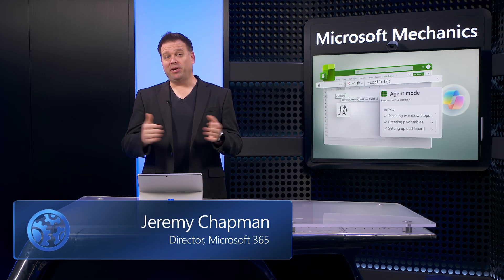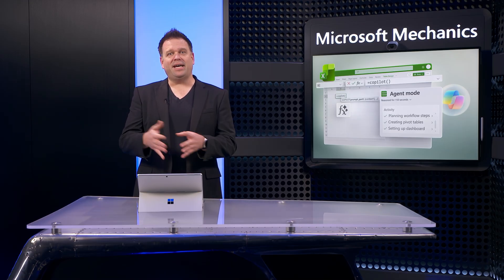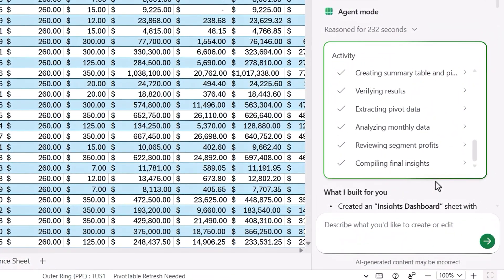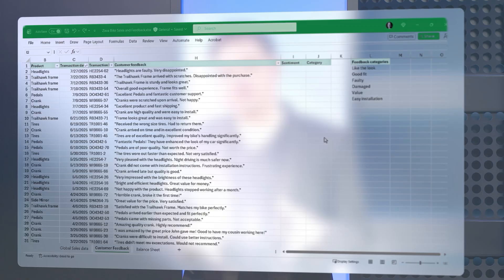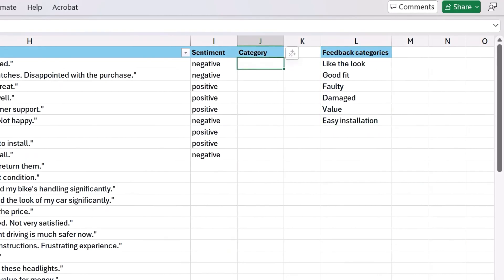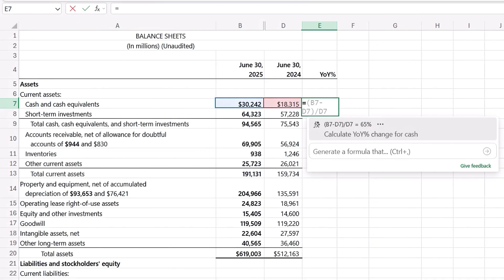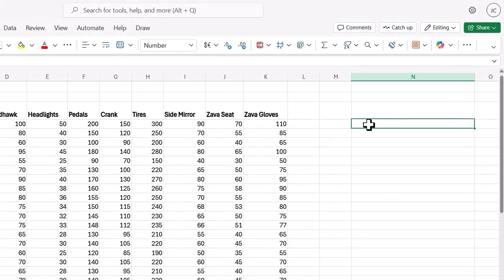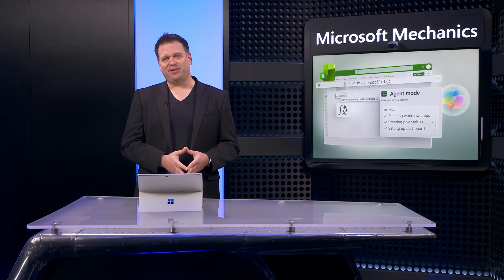Microsoft Excel just got more powerful | Agent Mode, Copilot Function & Formula AI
Turn raw Excel data into actionable insights, visual dashboards, and KPIs in minutes. With Agent Mode, automate complex analysis, create pivot tables, and build interactive dashboards without manual setup. Streamline text analysis, formula generation, and complex calculations right inside Excel. Use the Copilot function to categorize feedback, score sentiment, or automate repetitive tasks, and leverage Formula AI to generate accurate formulas from plain language prompts.

Jeremy Chapman, Microsoft 365 Director, shares how to work smarter and make faster, data-driven decisions in Microsoft Excel.

► QUICK LINKS:
00:00 - Excel and Microsoft 365 Copilot updates
01:24 - Agent Mode
03:55 - Copilot function
06:02 - Formula completion
07:13 - Formula AI
08:41 - Wrap up